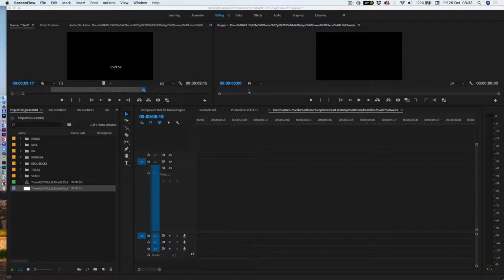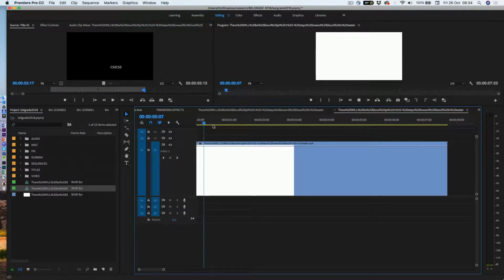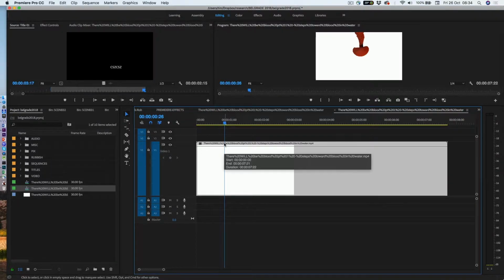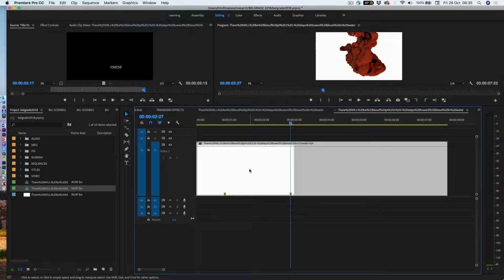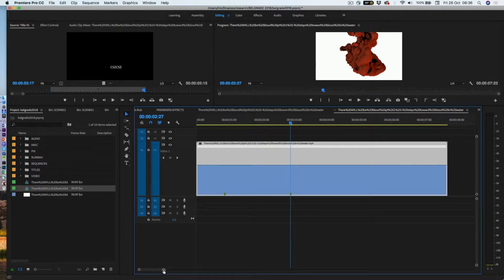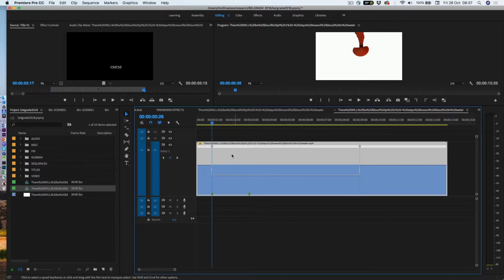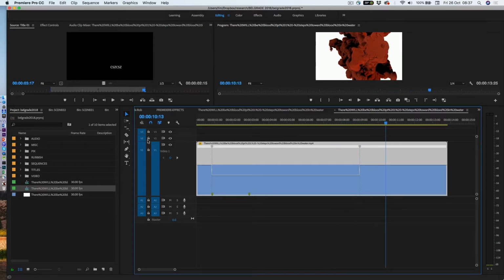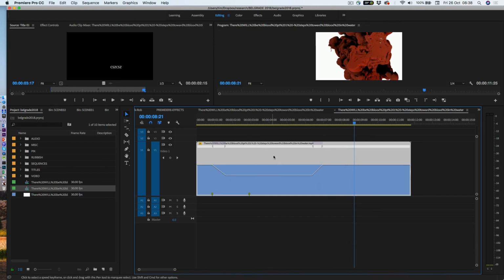PREMIERE TIME REMAPPING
Creates a sequence from a clip, expands video track, zooms in, changes clip keyframes to speed, users markers to identify where keyframes go, adds keyframes, changes speed and then uses handles to ramp the changes for a smoother transition from normal to slow and back again